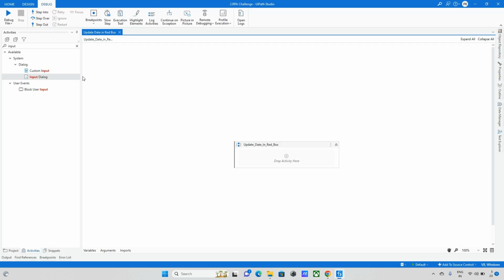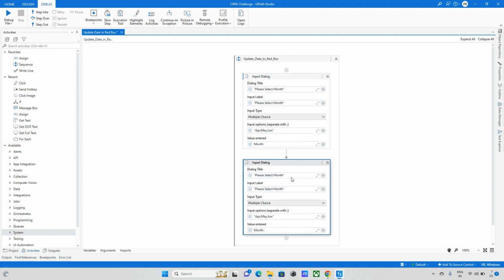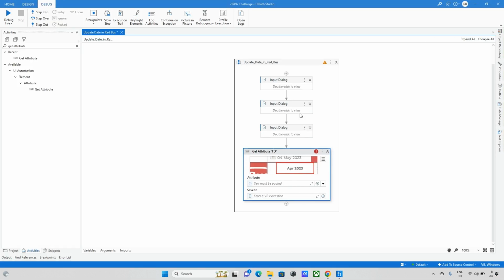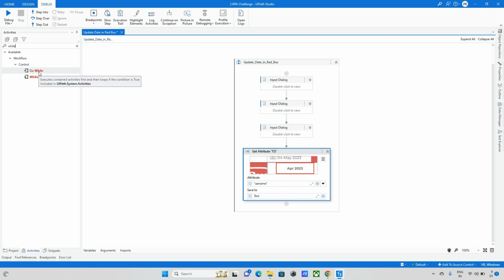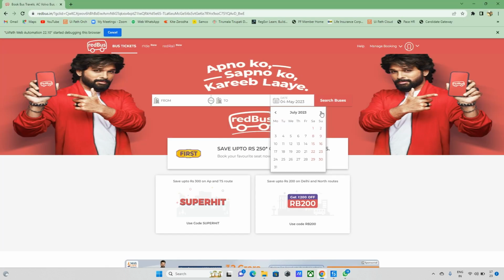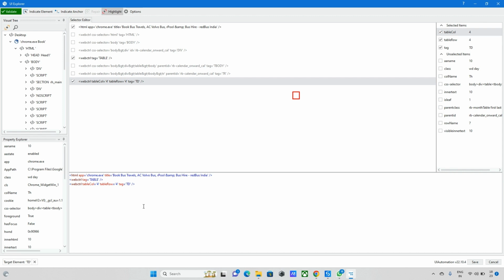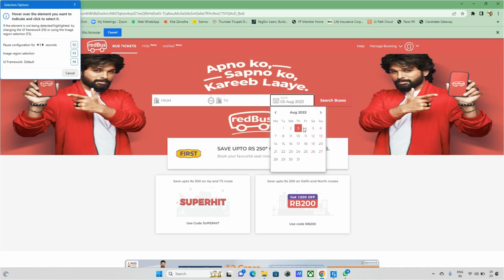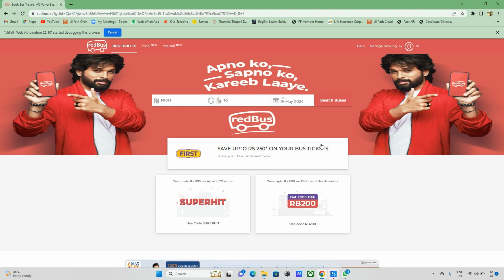Our solutions tackle real challenges | How To Fill Date In Red BUS With UIPATH